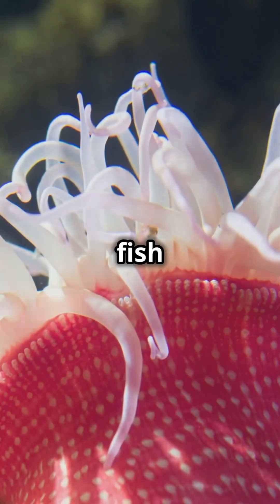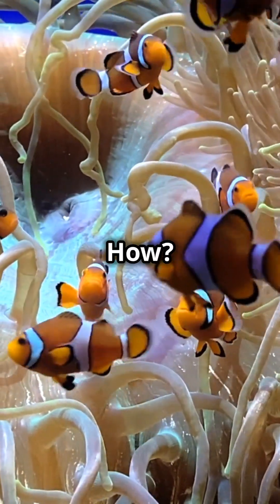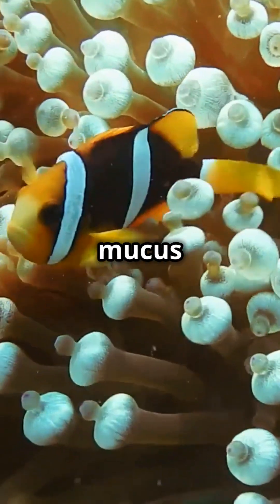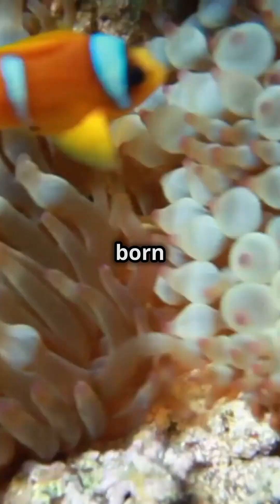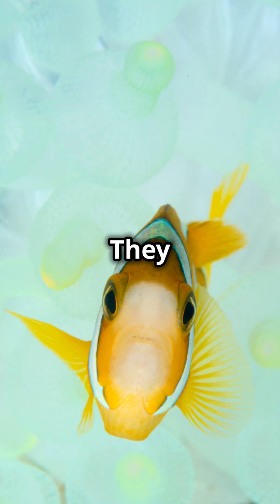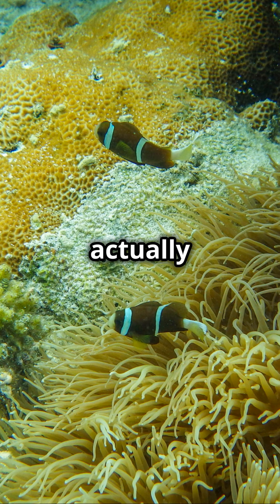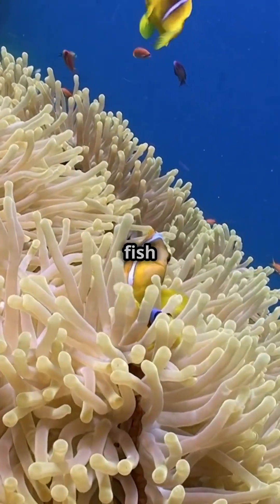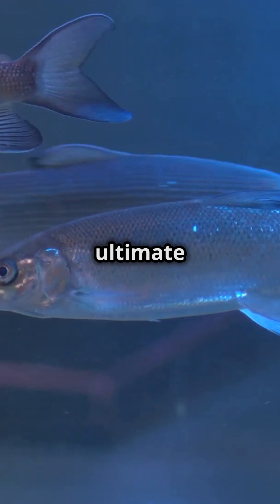This Fish Had to Get Stung to Earn Its Home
🔥 These tentacles are deadly… so why isn’t this fish getting stung? Clownfish and sea anemones have one of the most fascinating partnerships in the ocean. But here’s the weird part—clownfish aren’t born immune. They have to train their bodies to survive inside the anemone’s venomous tentacles.

🐠 How do they do it? It all comes down to a special mucus layer that stops the anemone from recognizing them as food. But here’s the big question—is this really a fair trade, or is the clownfish just getting a free ride?